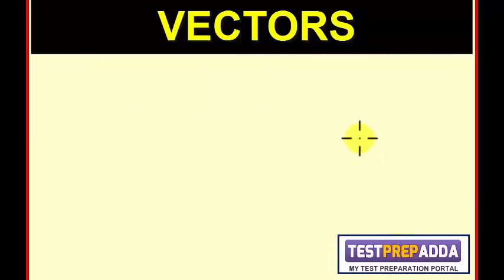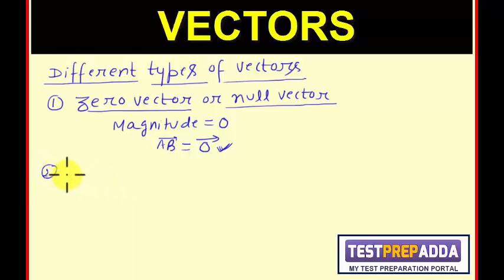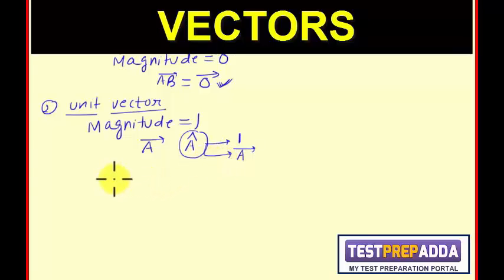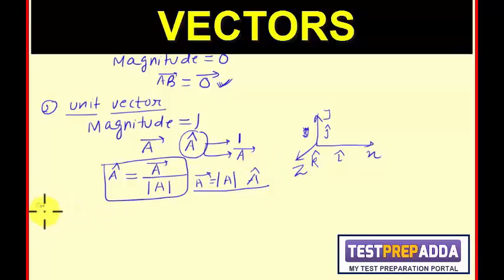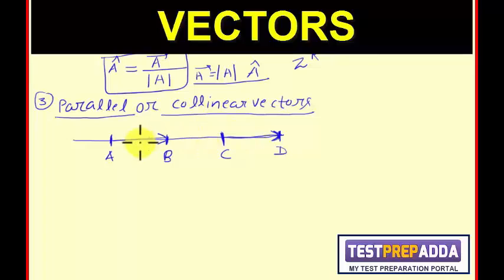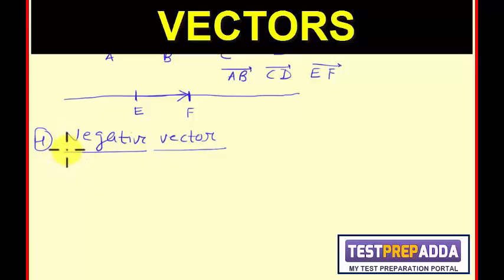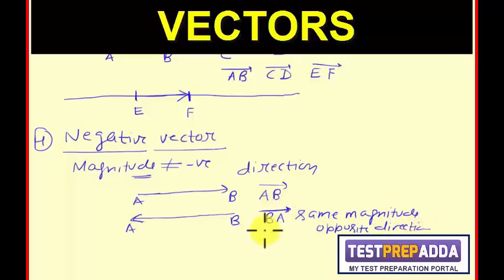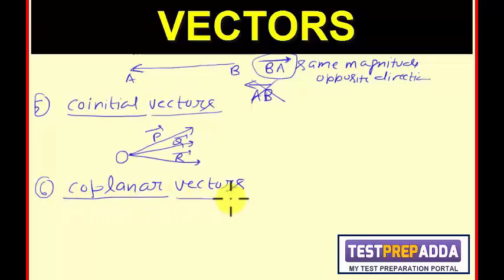PHYSICS VECTORS Lesson 2 Different types of vectors null, unit, parallel, negative, coinitial